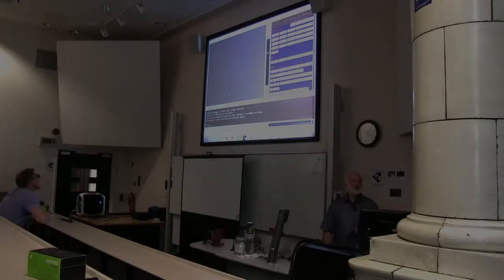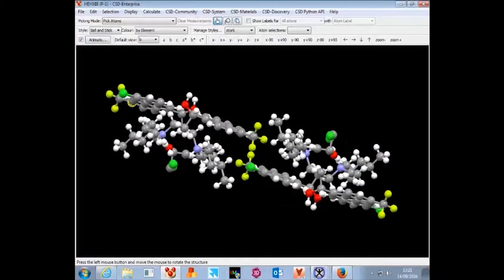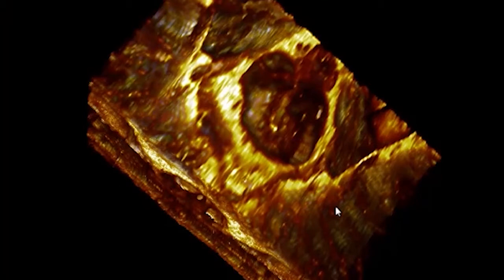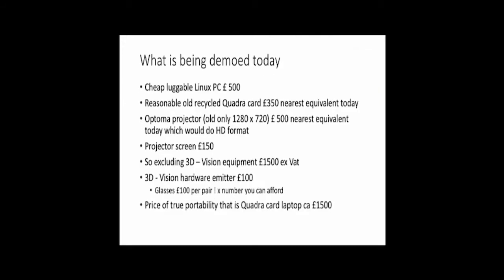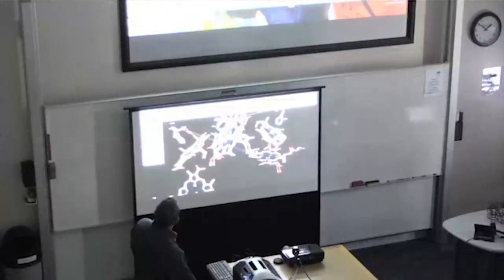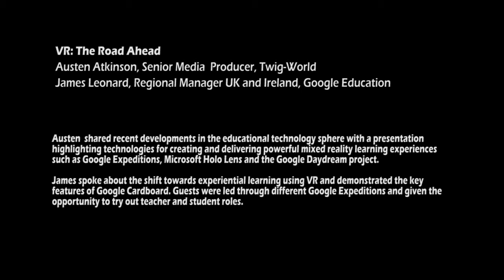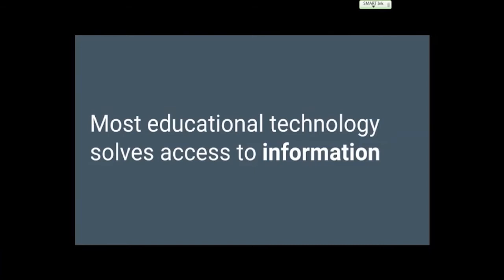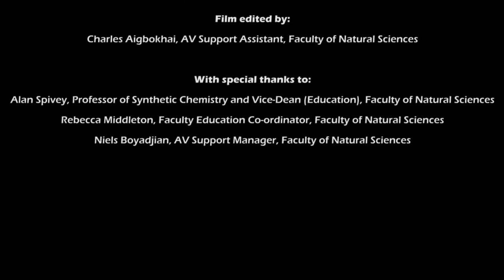3D Visualization & Virtual Reality Technologies for Teaching & Research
This workshop included demonstrations of the teaching and research opportunities offered by 3D projection systems and also featured presentations by representatives from Twig-World and Google Education.

Watch this summary video to find out more...